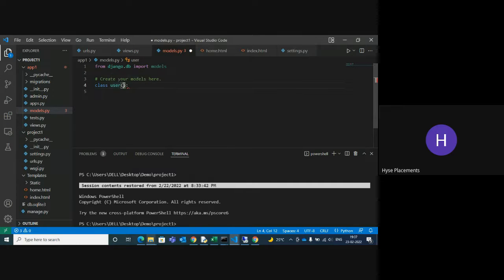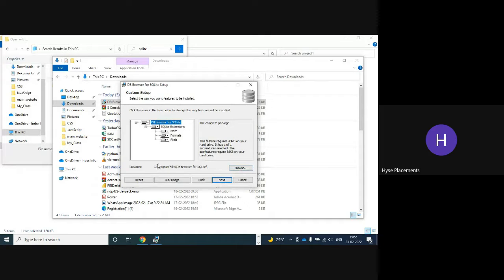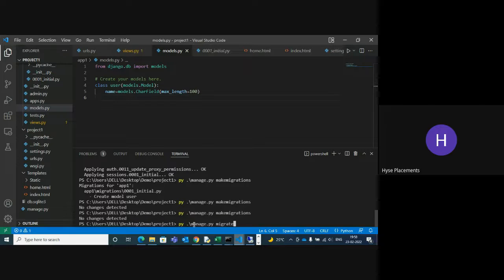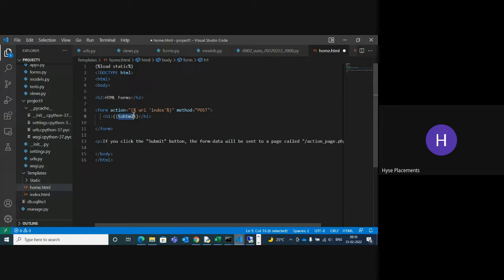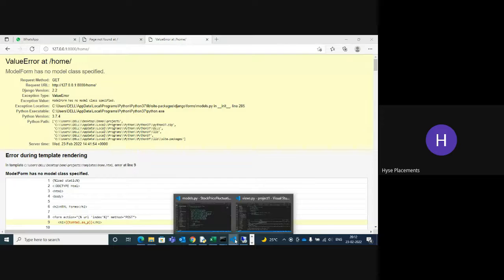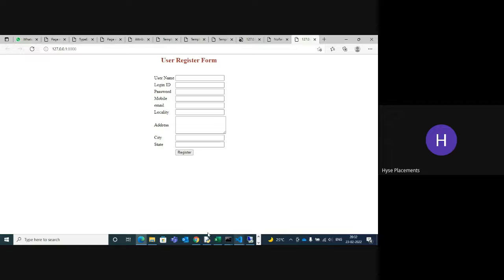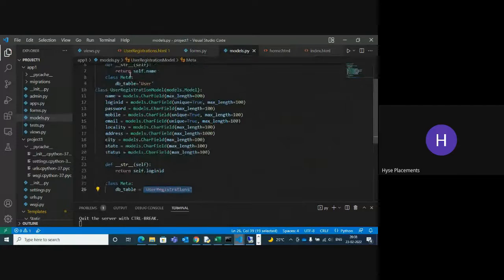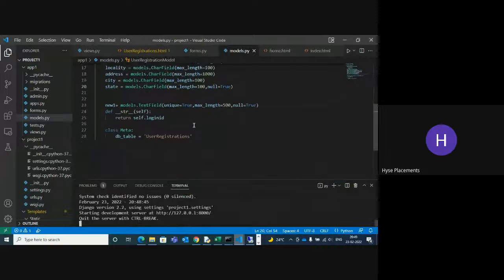Python Django Class No.16 By Hyse Digital Academy | Online Classes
Python Django Class No16 By Hyse Digital Academy | Online Classes

Salary Package Offered:
2.6 LPA To 25 LPA.